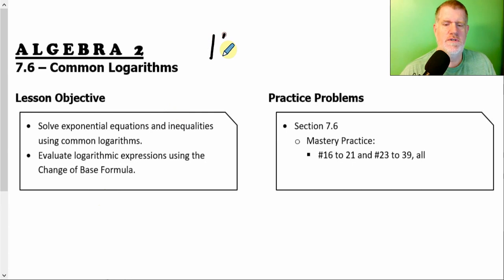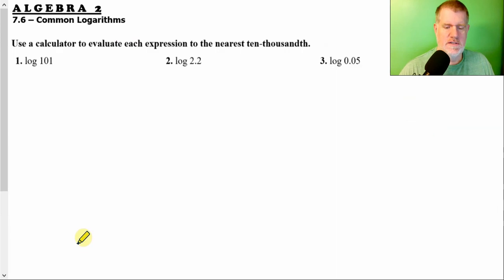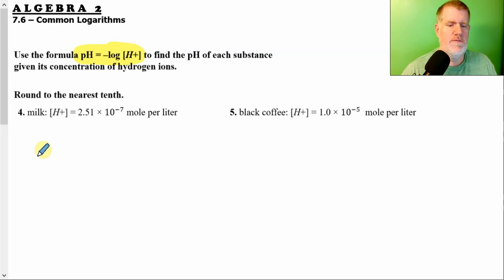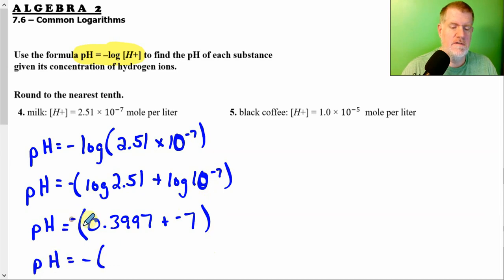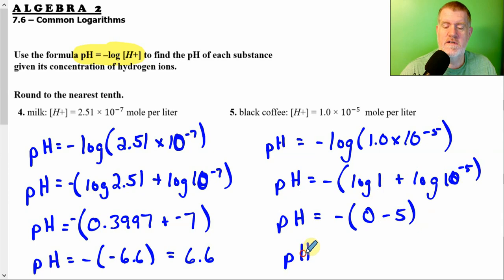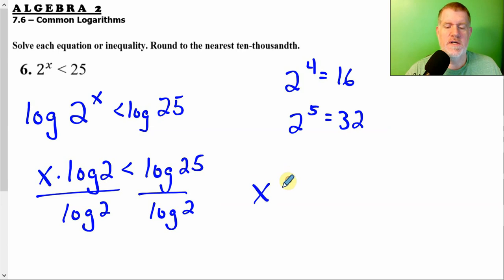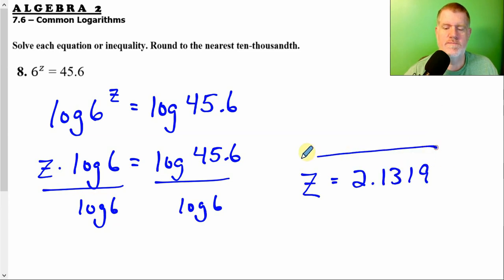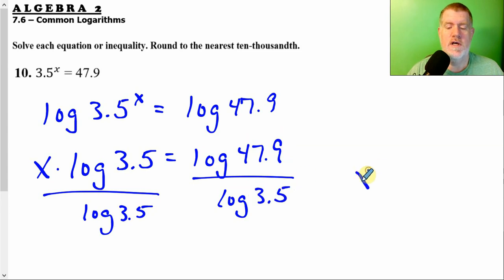7.6 - Video Lesson (#1 of 2)